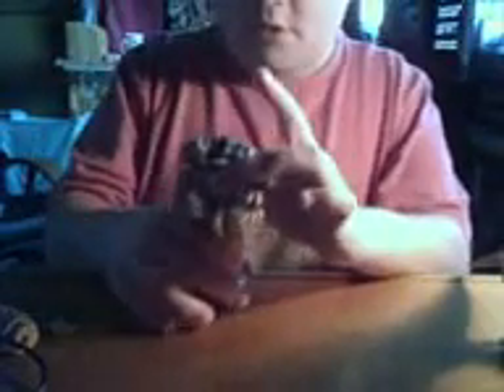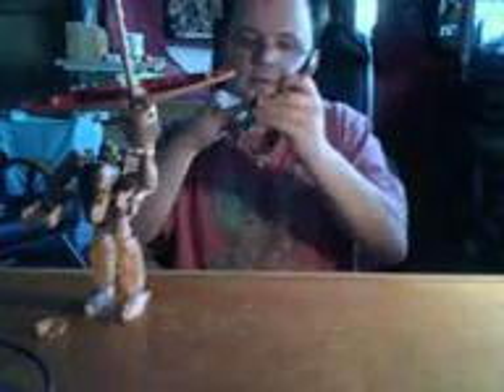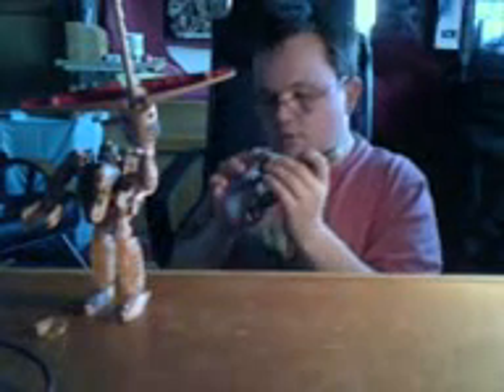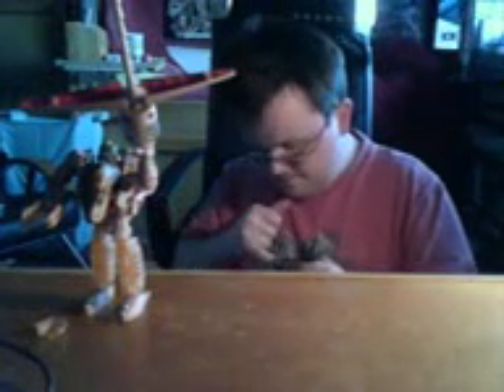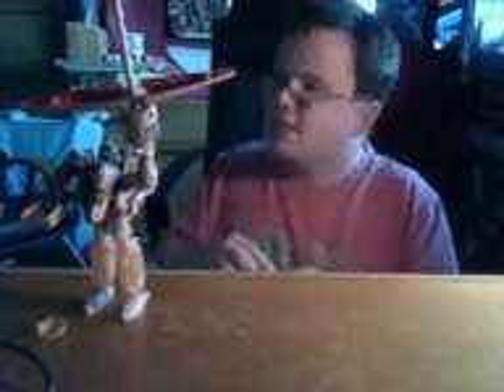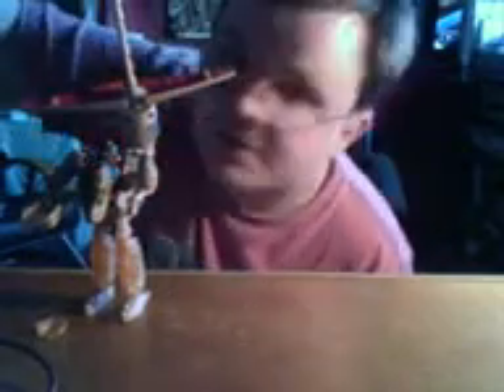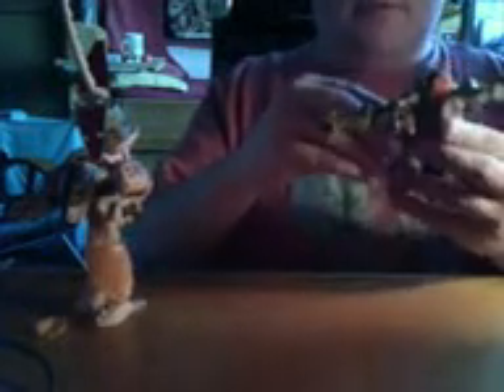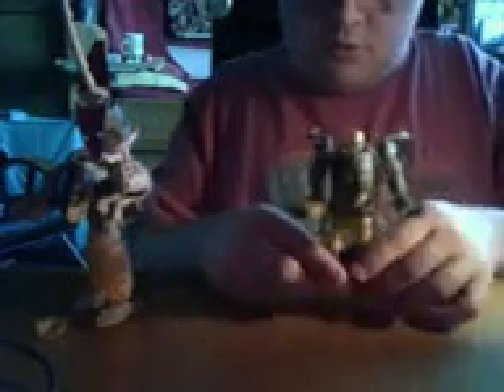Beast Wars Dinobot, Universe 2.0 Dinobot Comparssion Review pt2